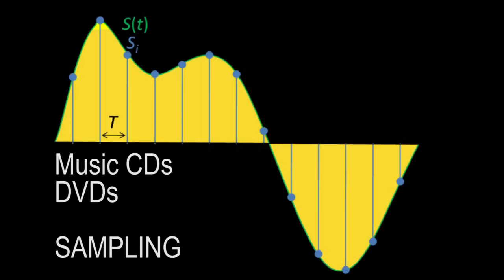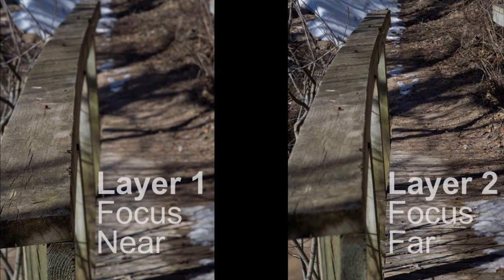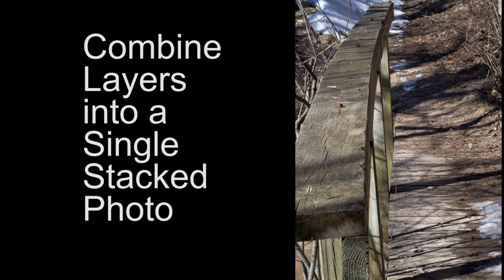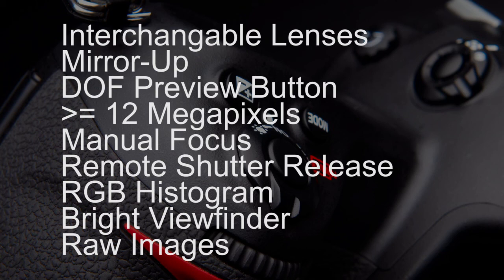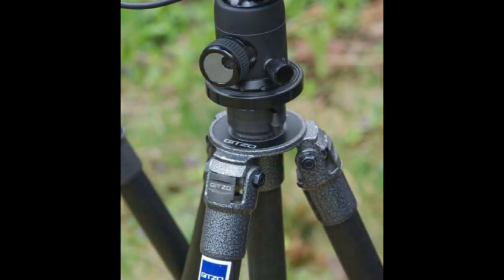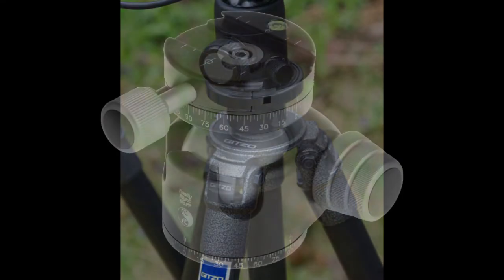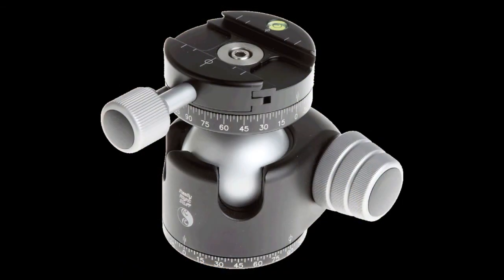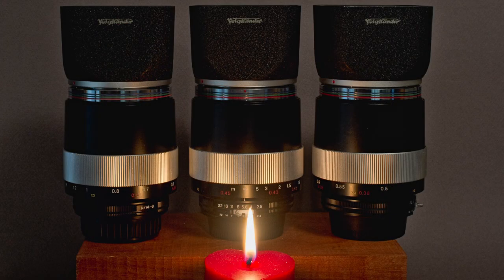Macro Technique: Close-up, Macro Photography, and Focus Stacking, Part 2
From Macrostop.com with host Michael Erlewine, an introduction to Focus Stacking, shooting multiple layers of photos each at a different focus, producing a combined photo with as much of the subject in focus as is wanted.This segment is more technical, talking about digital layer sampling and the photography equipment needed for focus stacking.

CONTENTS:  Focus Stacking, Digital Sampling, Artifacts, Impressionism, Equipment , Needed, Interchangable Lenses, Mirror-Up, DOF Preview Button, Greater Than 12 Megapixels, Manual Focus, Remote Shutter Release, RGB Histogram, Bright Viewfinder, Raw Images